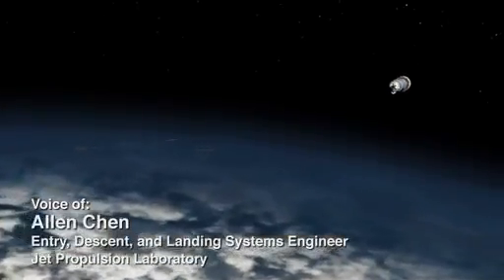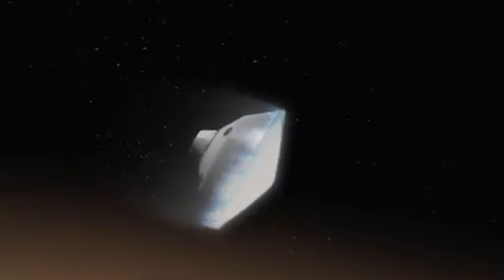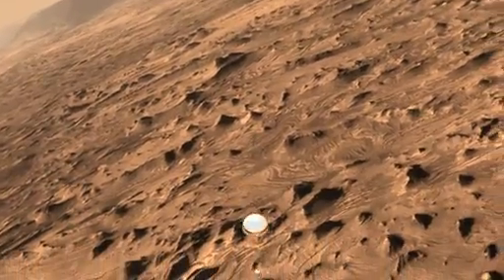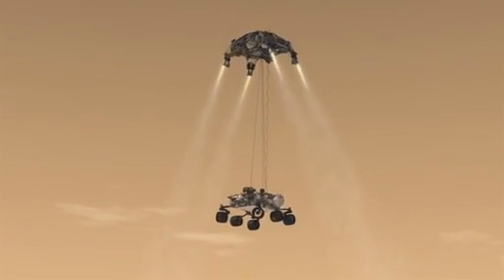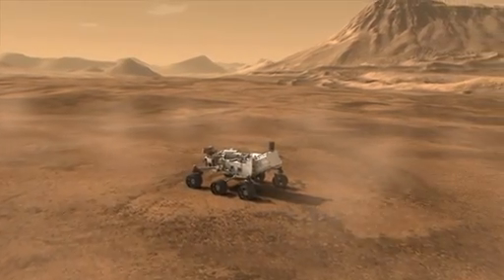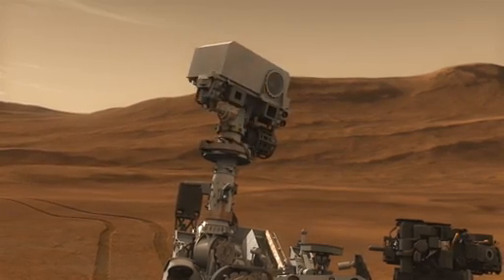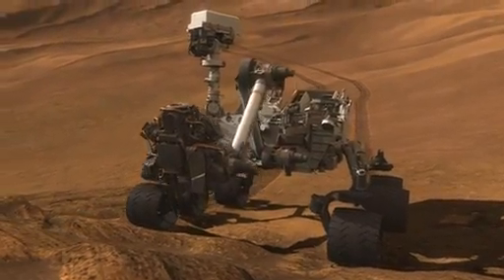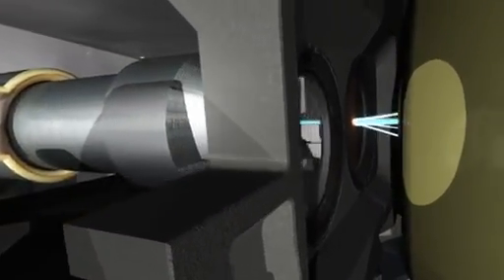NASA Rover Curiosity Landing on Mars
A narrated play-by-play animation of Curiosity's entry, descent, and landing on Mars. Curiosity is NASA's new Mars rover.